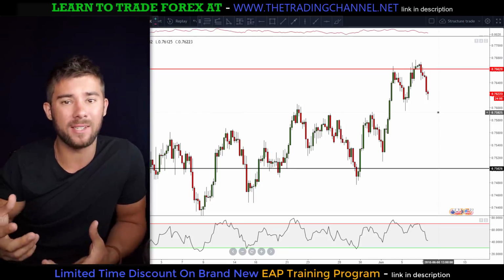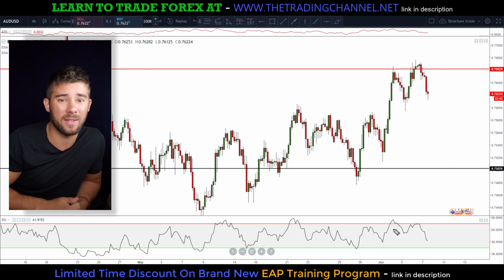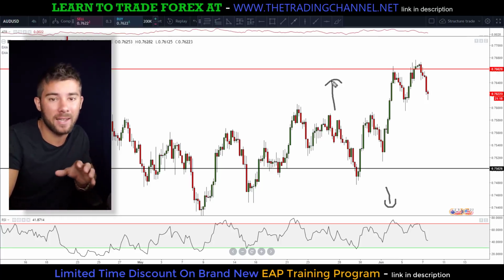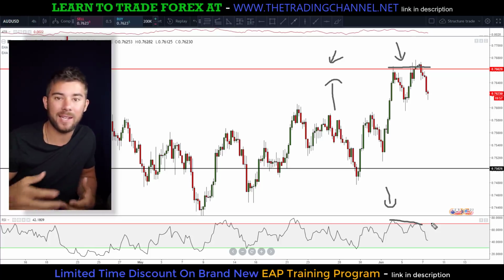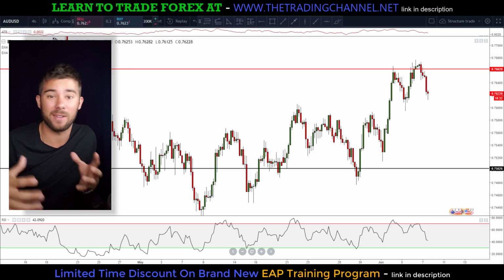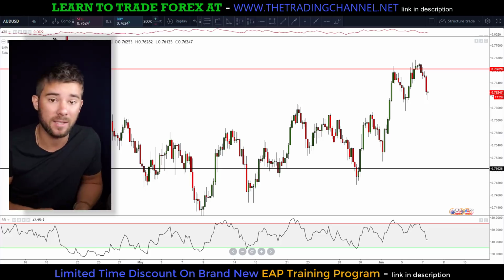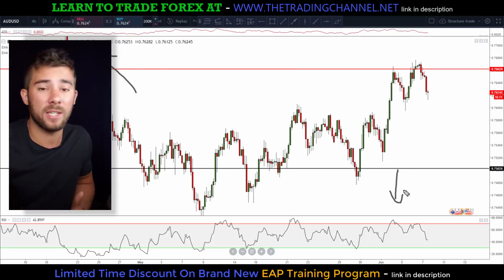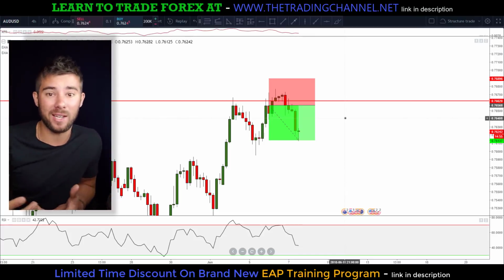Forex: Top 2 Best Indicators / How to use them correctly